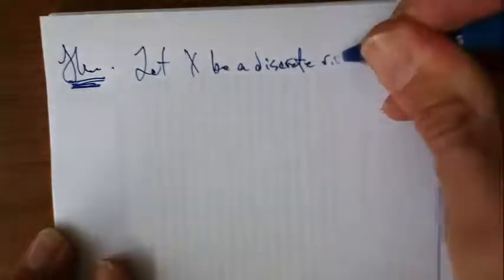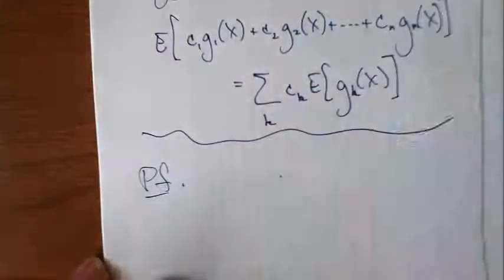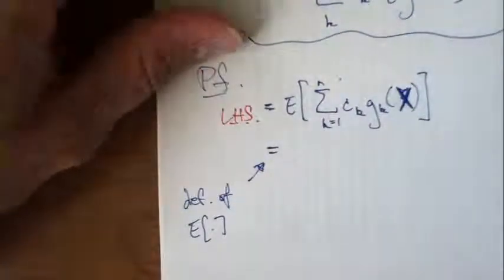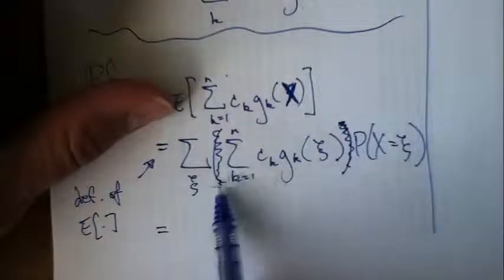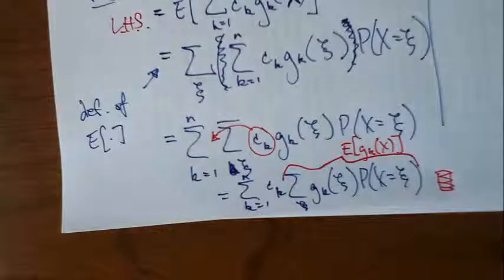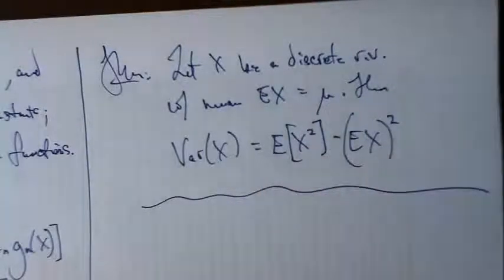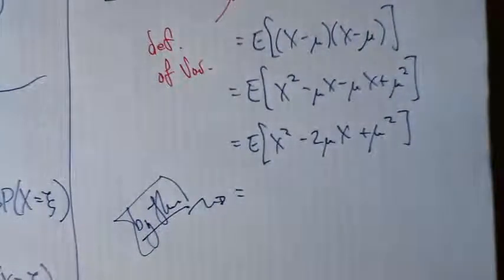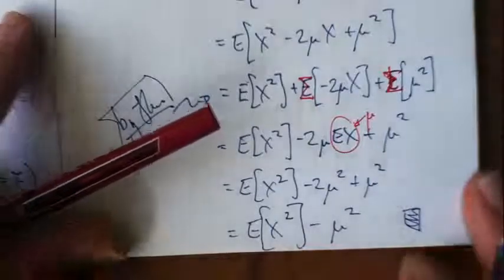Expectation and Variance 3